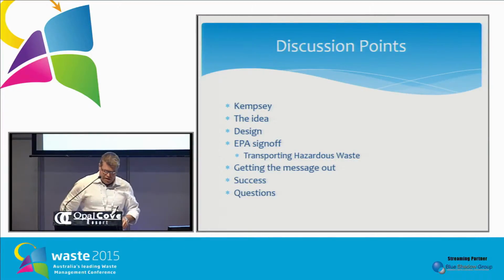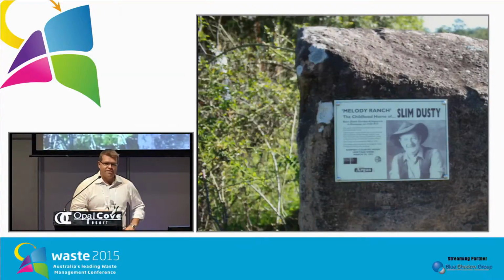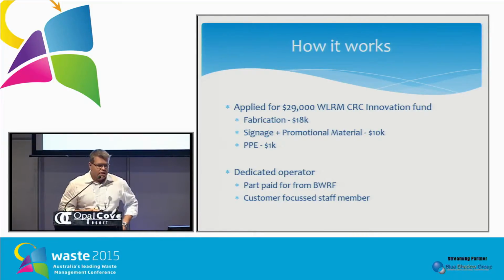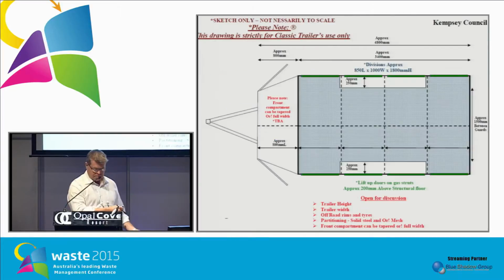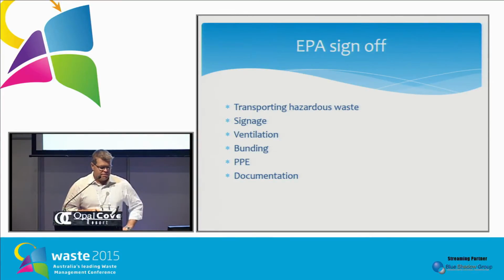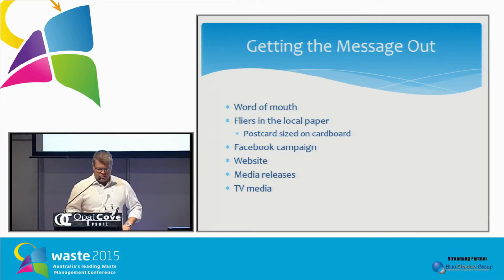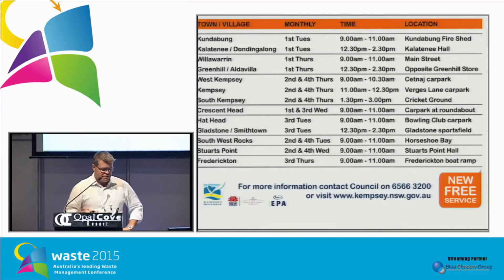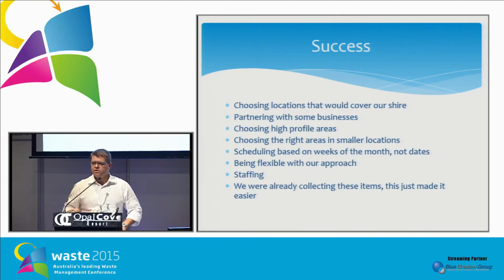Community engagement through household hazardous waste – An innovative solution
Steve Pellen, Coordinator – Civic Services, Kempsey Shire Council